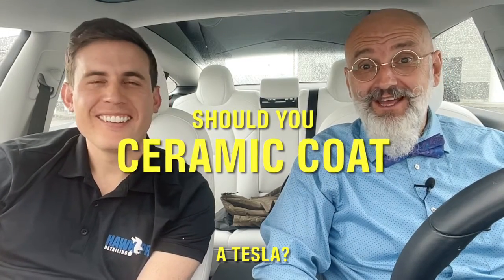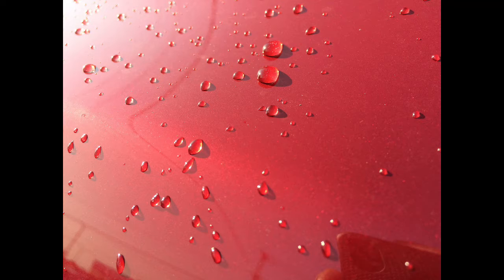Does a Tesla need a Ceramic Coating